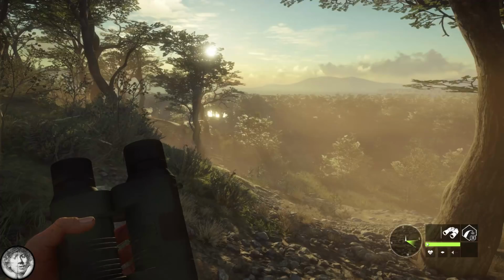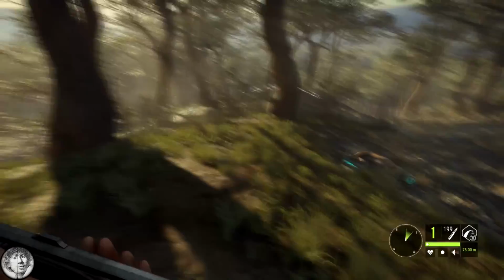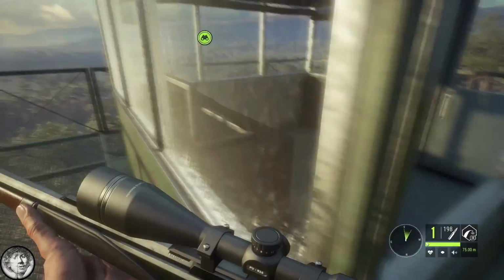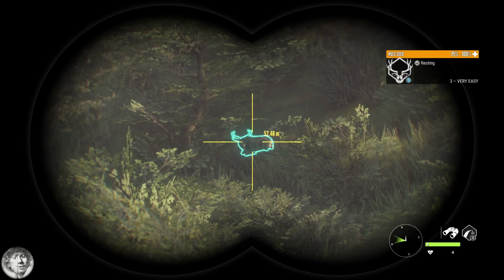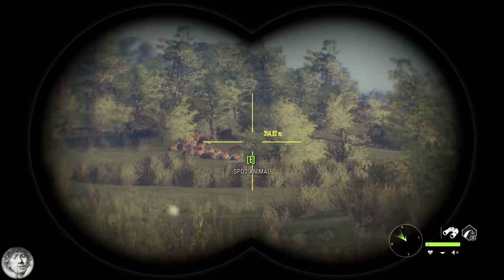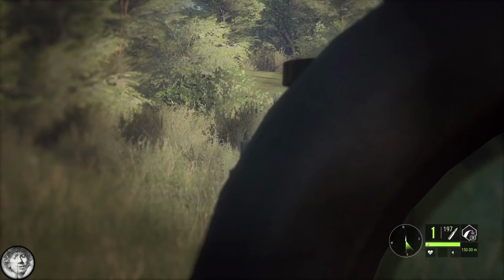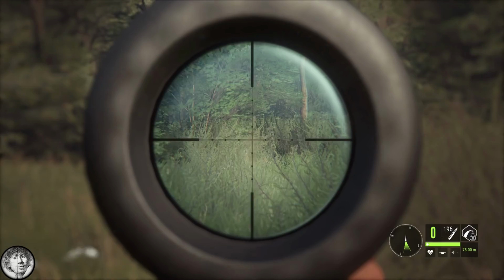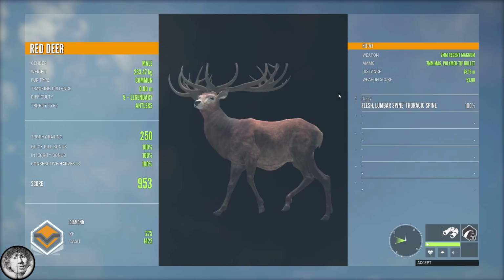LEGENDARY RED DEER! First Fernando Diamond?!?! Parque Fernando [TheHunter: Call of the Wild 2019]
Parque Fernando, what an awesome map to hunt! In this video we see, mule deer, puma & red deer. Could this finally be my first legendary, diamond, red deer?

We are hunting on Parque Fernando, the brand new reserve based on Patagonia (Argentina/Chile) for TheHunter: Call of the Wild. It's not included in the 2019 Edition.

Release for console will be on the 19th for Xbox and 20th on PS4.
Have fun!

DizzyDukeGaming

Follow on social media for the latest news about the channel, featured games and random related content:

PC Specs:

CPU: AMD Ryzen 5 1500X Quad-Core Processor 3.5 GHz
GPU: MSI Radeon RX 570 4GB
Memory: 16GB Ram

Please leave your questions, remarks and feedback in the comments below! It is very much appreciated.

Social Media Logos:

Logo vector created by Zivile_z - Freepik.com